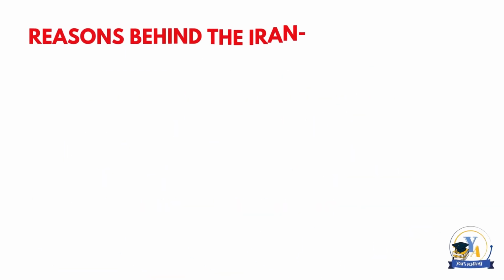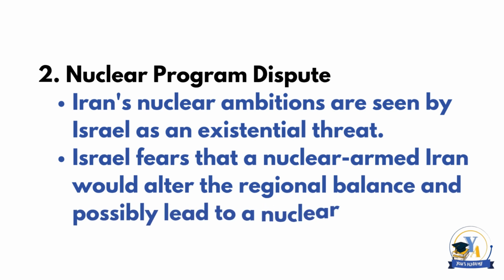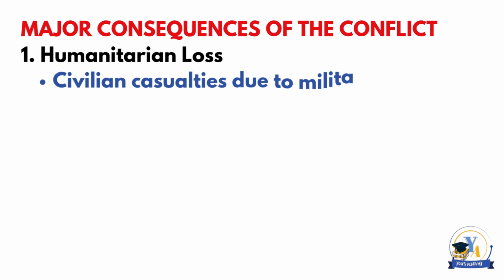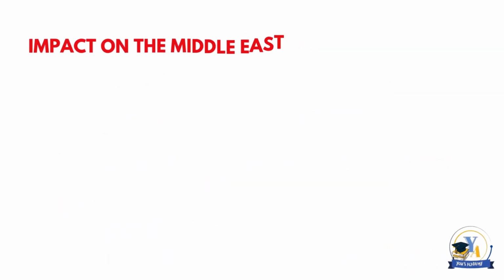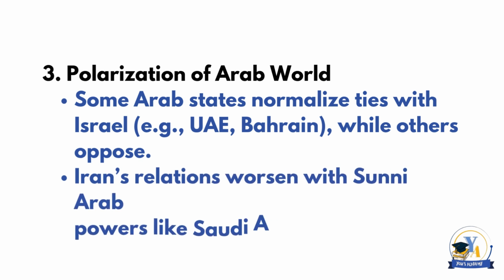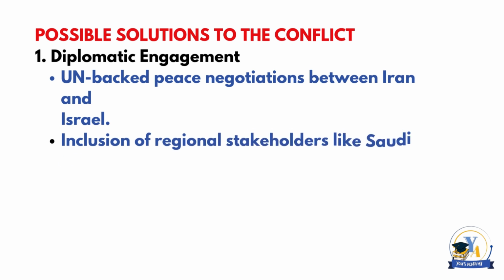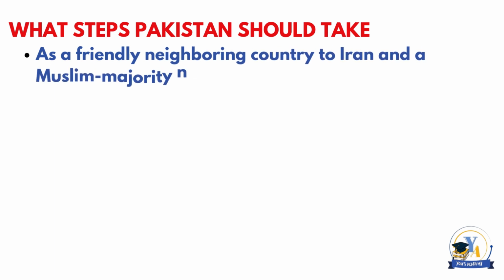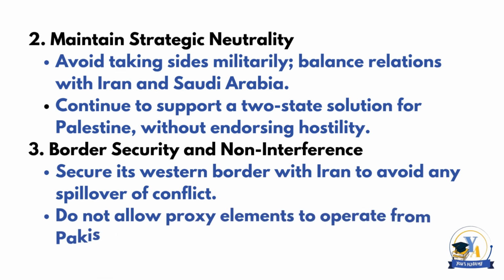Iran Israel war 2025 (Current Affairs Analysis)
Iran-Israel War & Current Affairs Analysis | Middle East Tensions Explained

In this in-depth video, we analyze the ongoing conflict between Iran and Israel, breaking down the reasons behind the war, the geopolitical consequences, and its impact on the Middle East and global economy. We cover the historical context, recent missile strikes, proxy warfare, and involvement of global powers like the U.S., Russia, and China.

This video provides a clear, updated understanding of how the Iran-Israel tensions affect oil prices, global trade, and regional security in 2025.

📊 What You’ll Learn in This Video:

Timeline and background of Iran-Israel conflict

Current developments and nuclear concerns

Impact on neighboring countries: Lebanon, Syria, Palestine, Saudi Arabia

Role of superpowers and the UN

Global economic repercussions

Possible solutions and future scenarios

Stay informed with authentic analysis and simplified explanations.